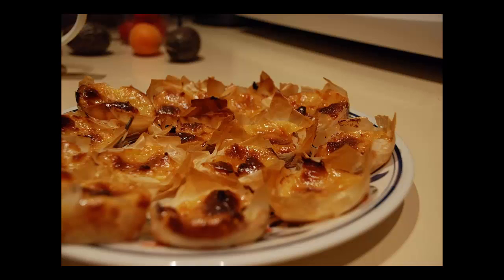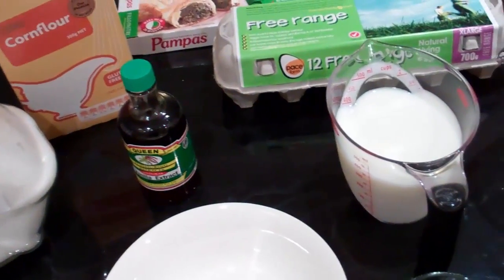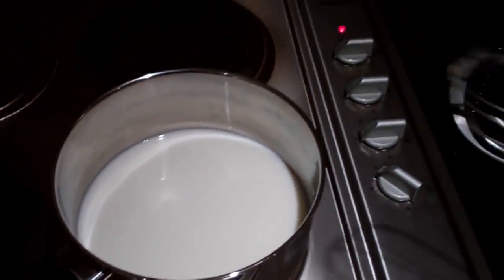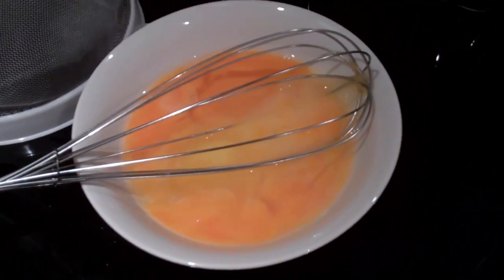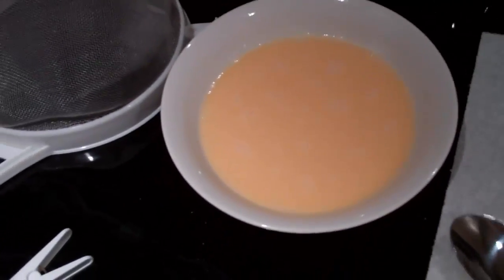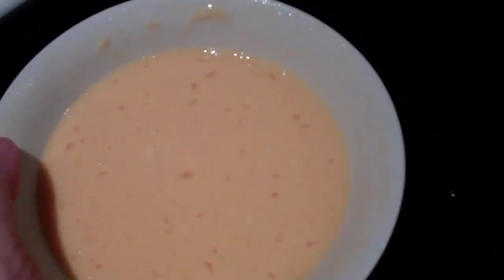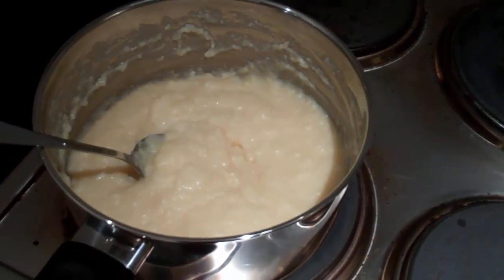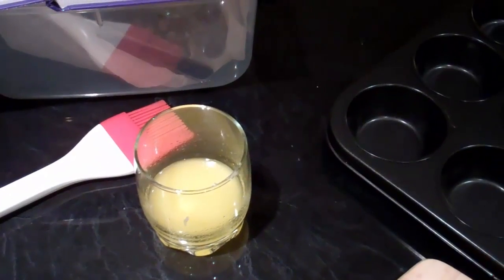RecipeRaptor.com presents: How To Make Portuguese Tarts